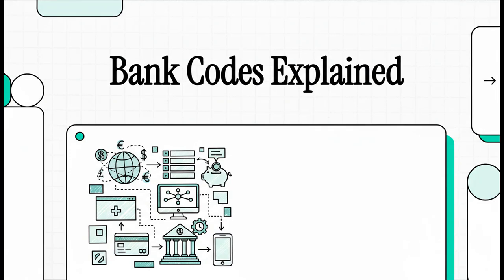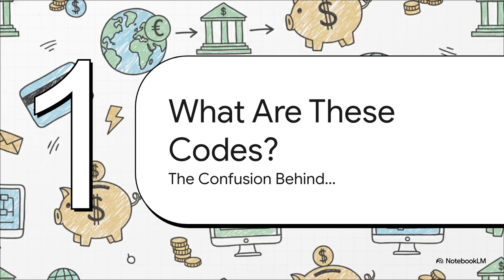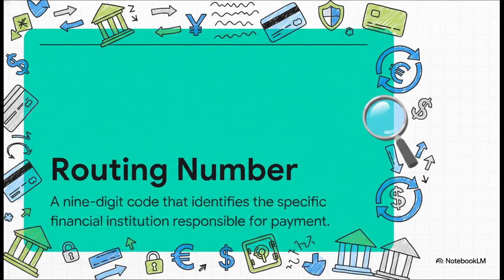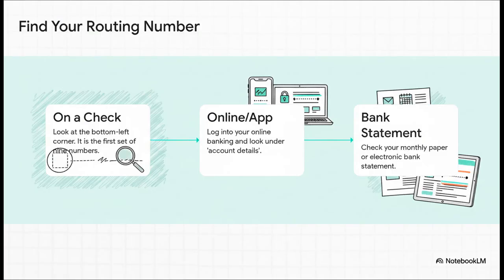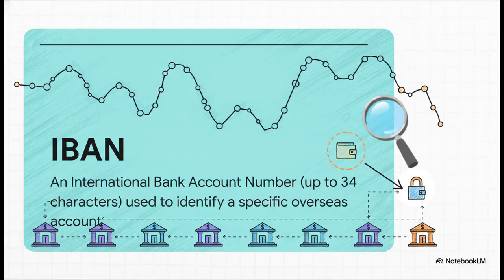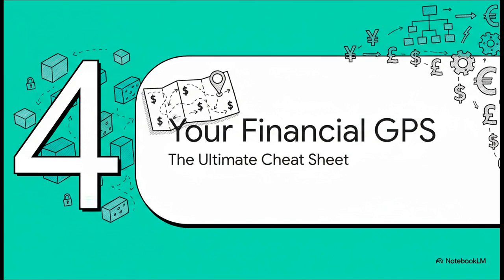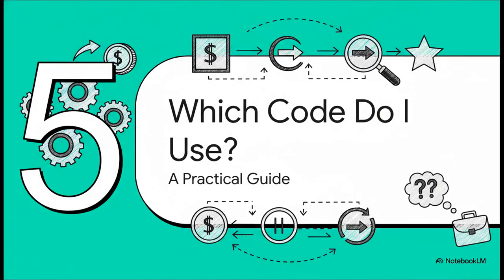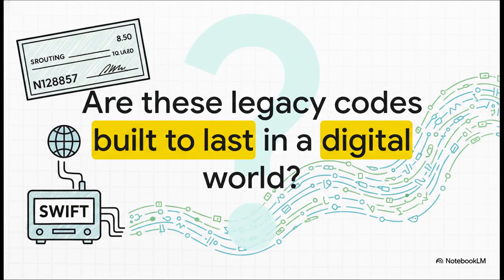Computer Science: How Banking Codes and Digital Transactions Work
Digital payments rely on encrypted banking codes. This video explains transaction verification, security layers, and how financial data moves safely.